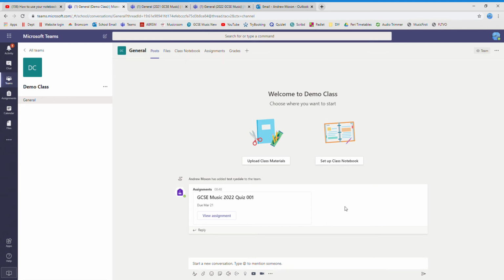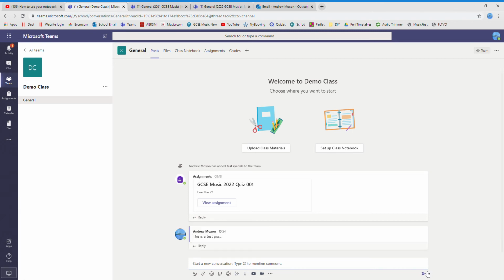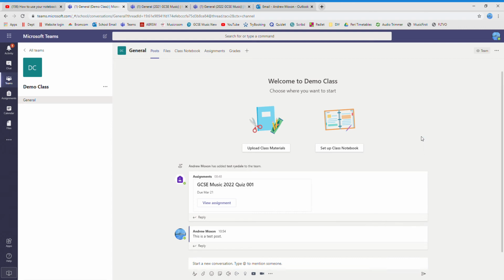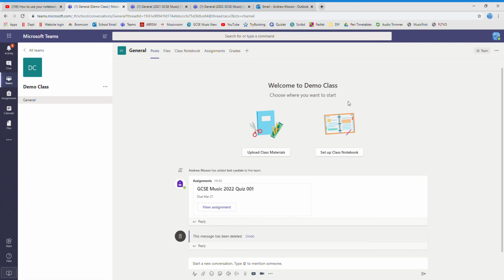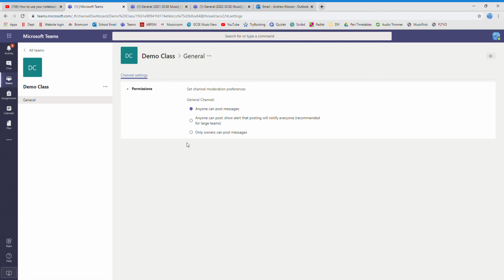03 Microsoft Teams Tutorial - Stopping students posting comments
Students can post comments in the Posts page of each Team - maybe this is a good thing, but also could be a problem. This is how to turn this off if you're not comfortable with them all being able to post.